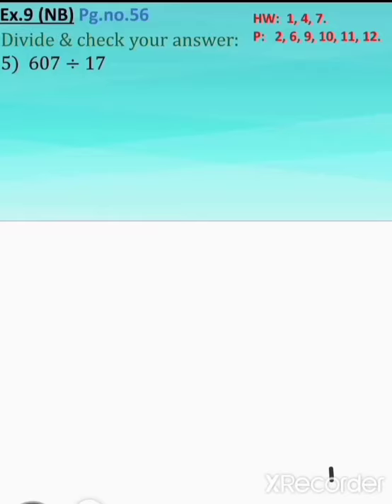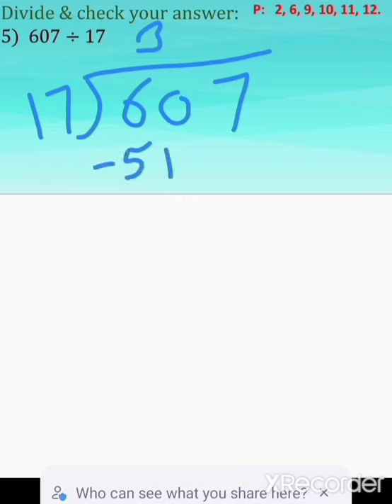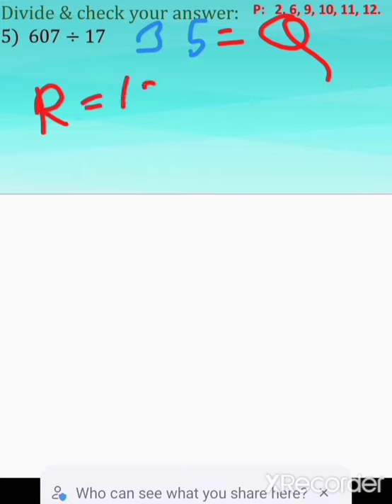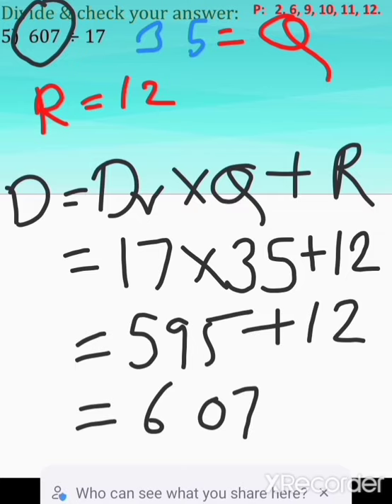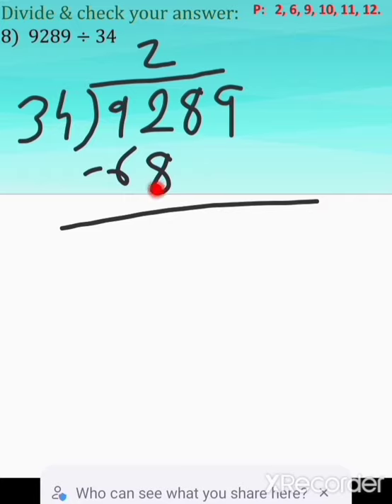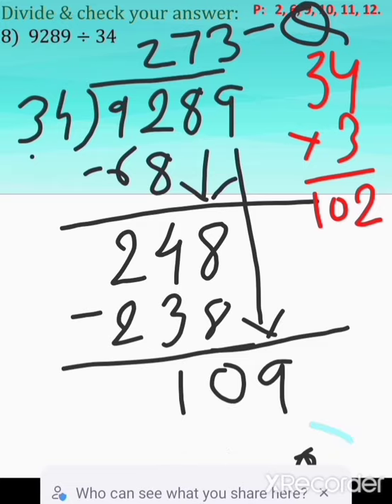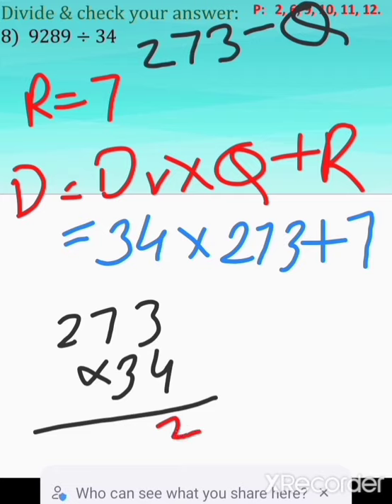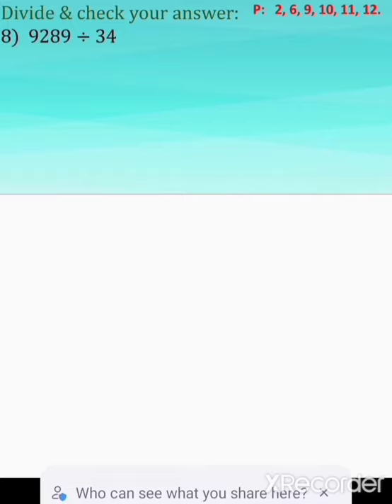Ch.4 Multiplication and Division (Ex.9) Part II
Learn how to divide a 3 or 4-digit number by 1- digit number and use of Division Algorithm for checking the Division.